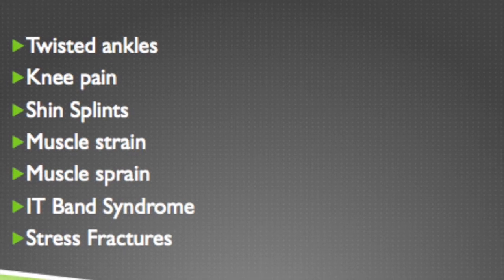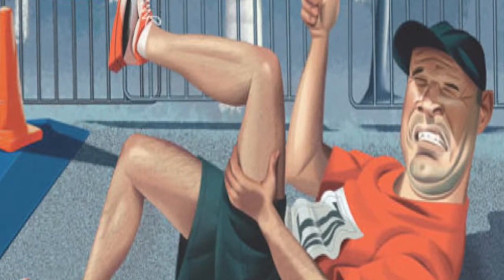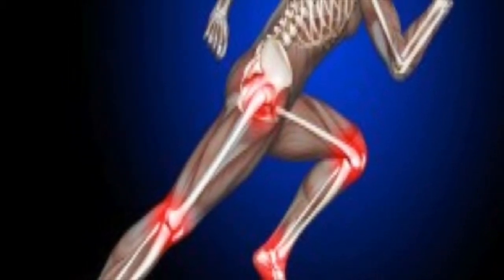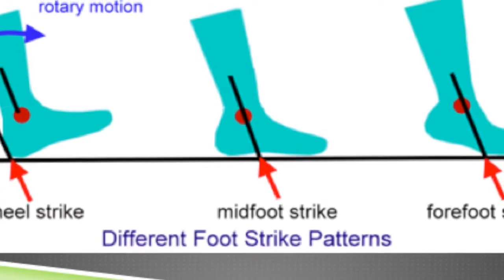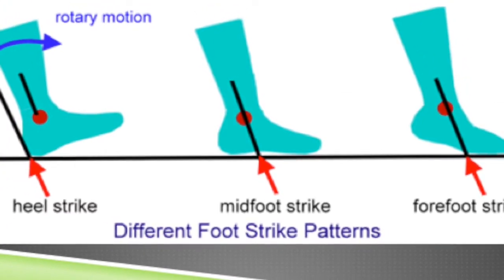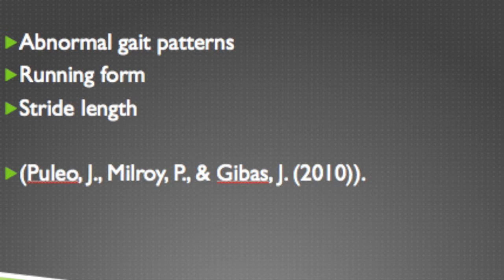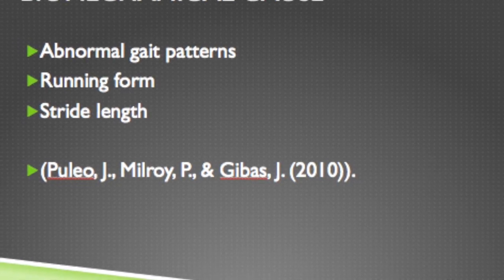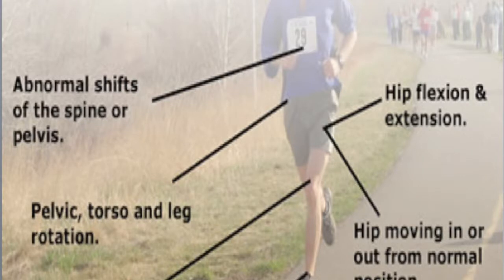ICT200 VIDEO PRESENTATION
Common running injuries, injury prevention, and biomechanical factors that may be to blame.
Briana Lester
ICT 200 Final Project